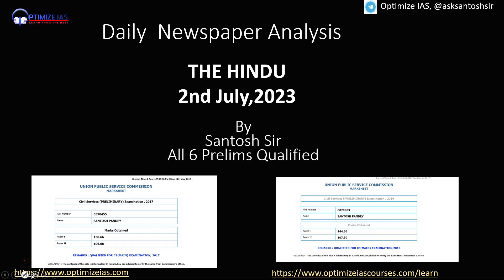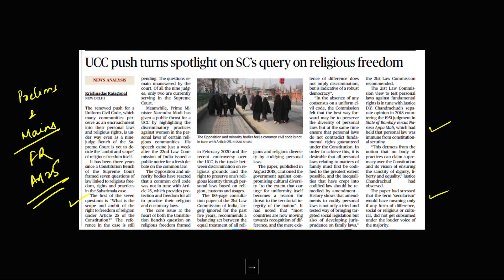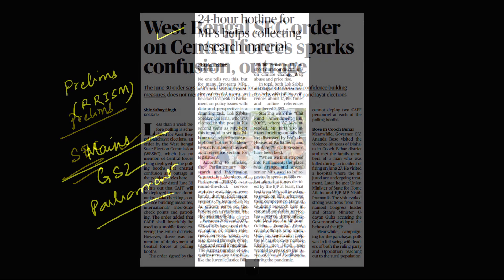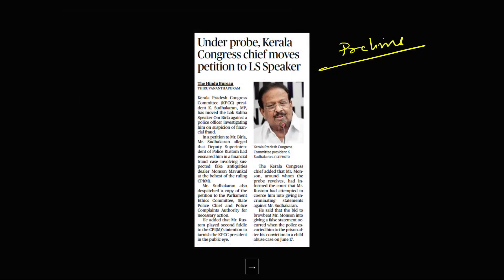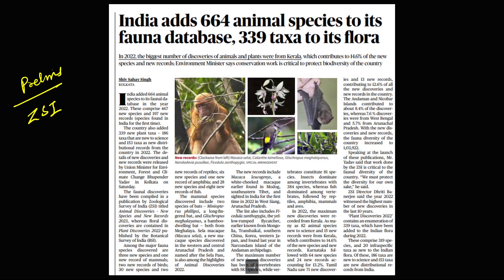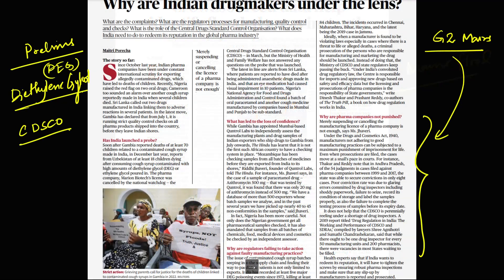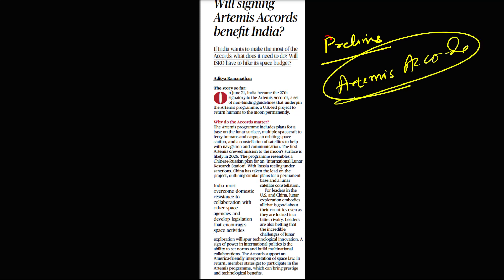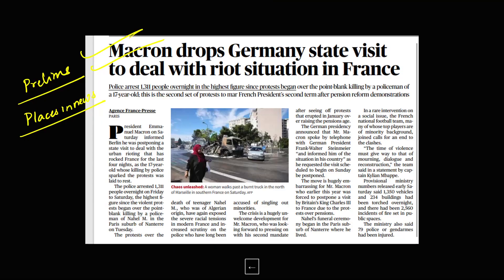The HINDU newspaper analysis